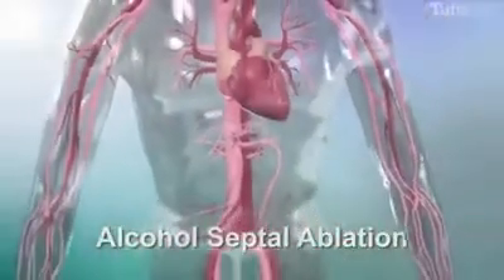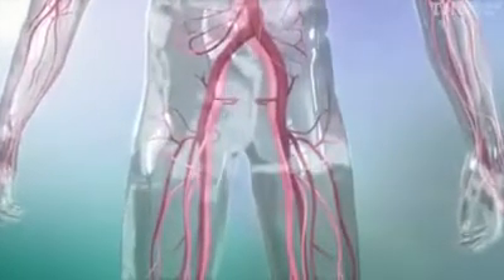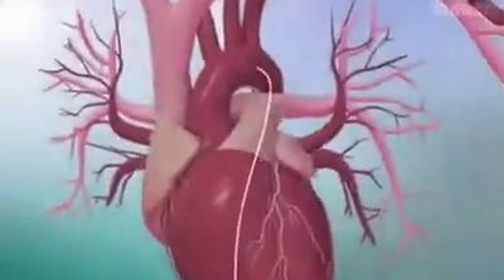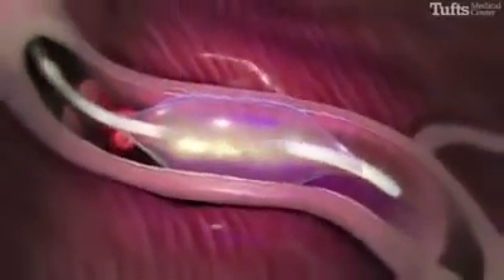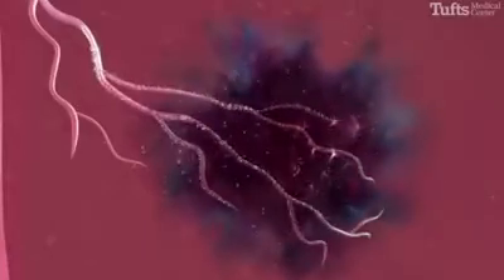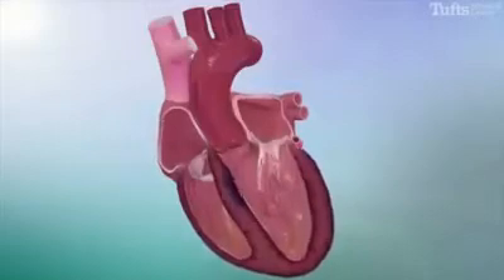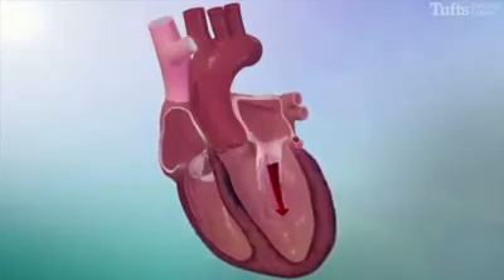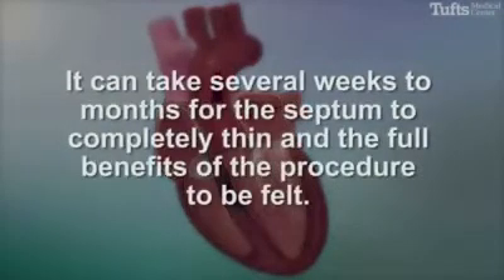Alcohol septal ablation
Surgical Procedure for Hypertrophic Cardiomyopathy (HCM)

Alcohol septal ablation is a procedure used to treat obstructive hypertrophic cardiomyopathy (HCM).
It is a minimally invasive procedure performed when severe symptoms cannot be controlled with drugs.In obstructive HCM, the wall (septum) between the heart’s ventricles thickens until it interferes with blood flow to the body.
Alcohol septal ablation creates a tiny, managed heart attack in the abnormally thickened heart tissue. The damaged tissue dies and is replaced by thinner scar tissue, restoring blood flow out of the heart.

Alcohol septal ablations are conducted in the Cardiac Catheterization Laboratory of the Heart Institute.
MD💢mohammeddarwesh